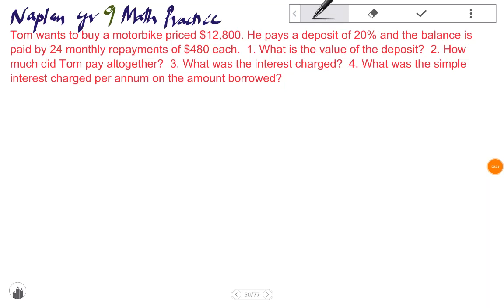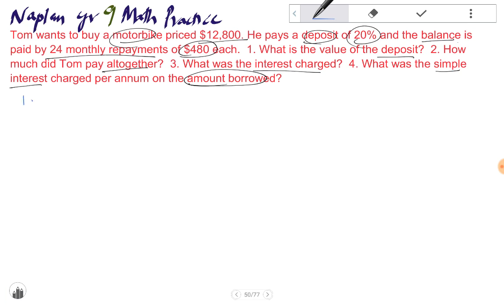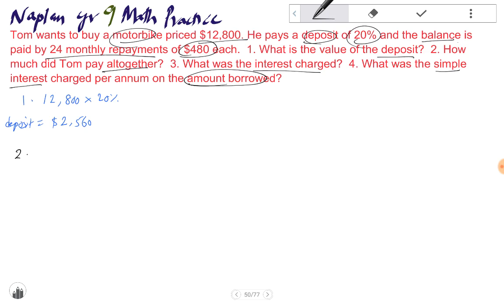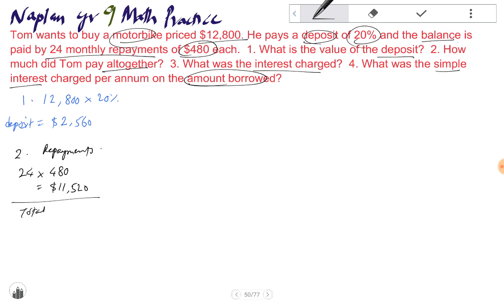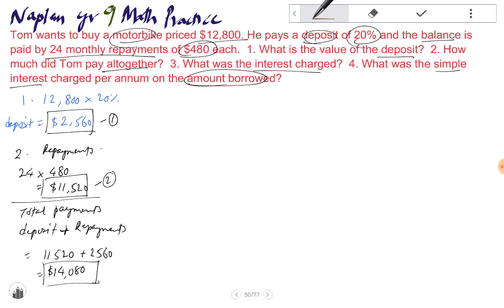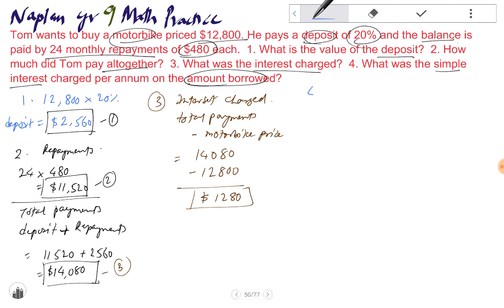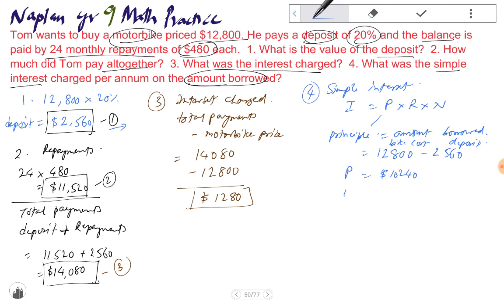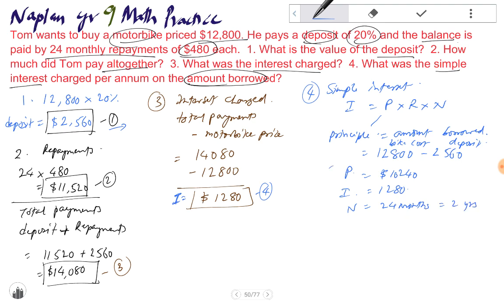My Teacher Year 9 Naplan Practice - Caclulating simple interest